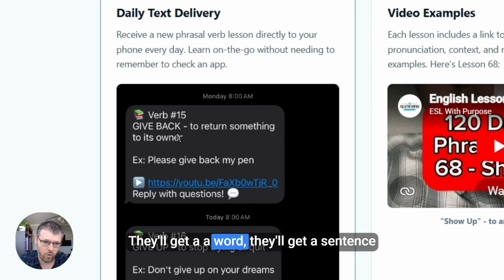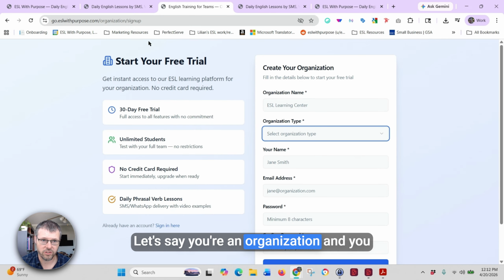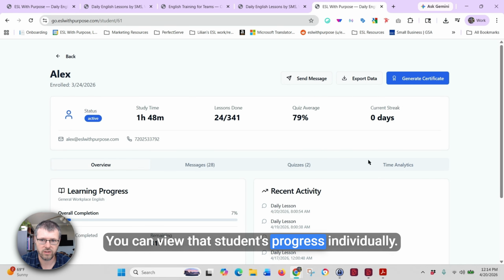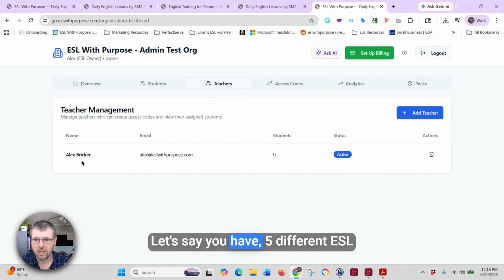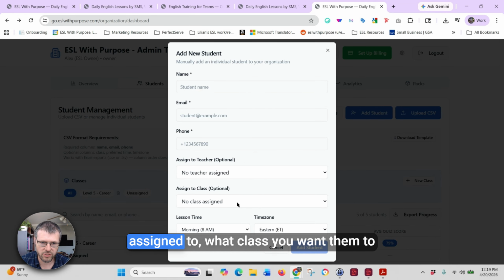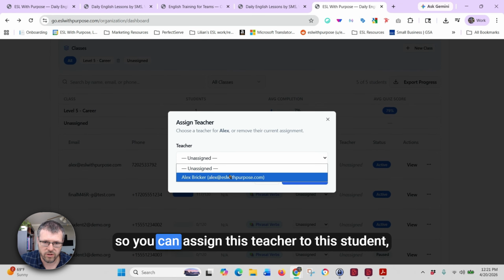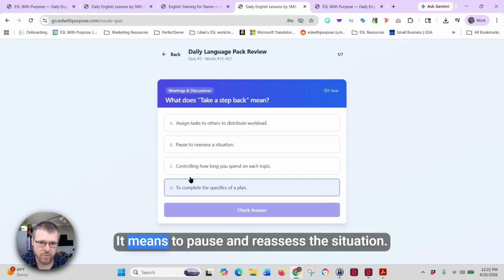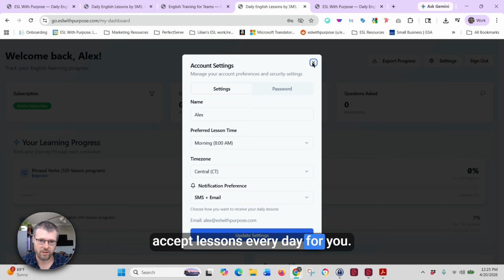Teacher Alex - Learn English as a Skilled Language - Daily Text and Learn Platform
🔥Start your trial as community college or organization today

ESL With Purpose, LLC is a company dedicated to helping English language learners around the world through fun and innovation. Teacher Alex founded the company in order to make educational games like Phrase It and for online English resources, plus future products to help students and teachers worldwide. If you learn and improve your English, you may have a better opportunity for a job or future career.

Learn English as a "Skilled" Language.